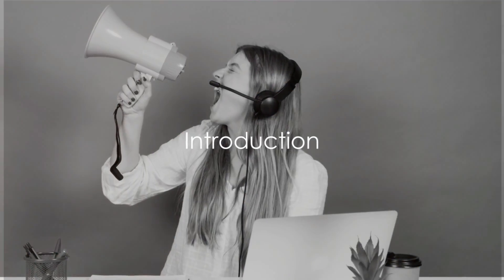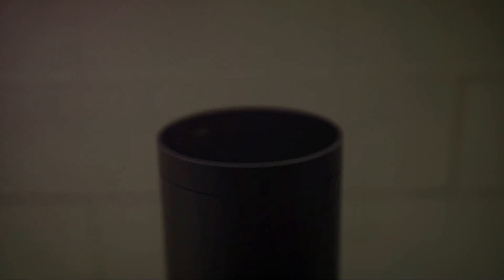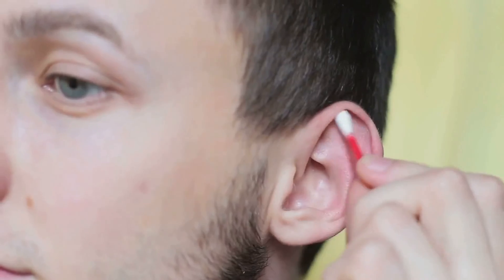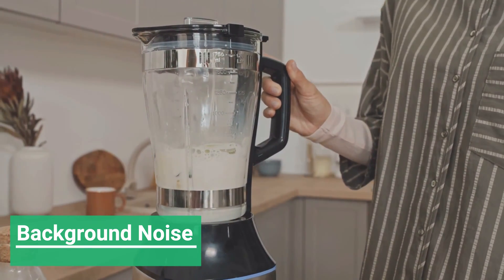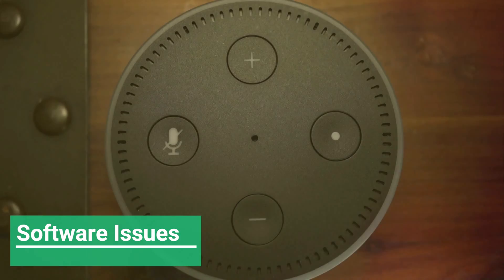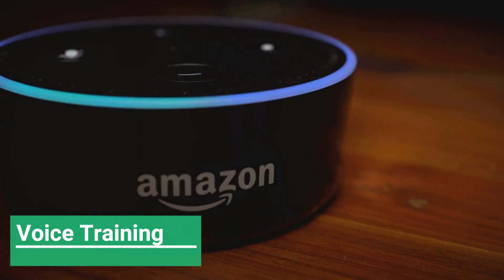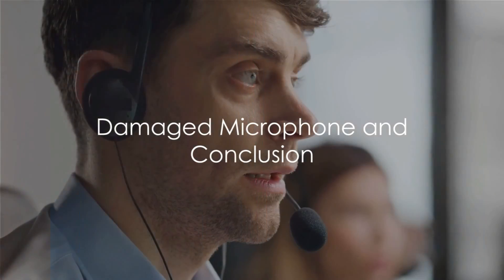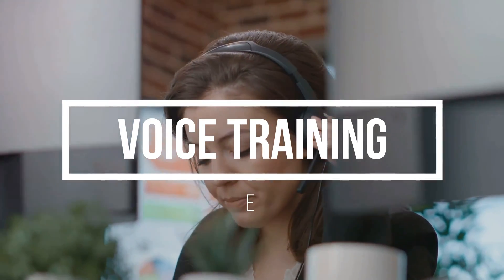Alexa Can't Hear Me Unless I Shout? A Guide to Fixing Your Voice Assistant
In this video, we delve into troubleshooting methods to fix common voice recognition issues that Alexa users may face. Whether Alexa is having trouble understanding your commands or not responding accurately, we've got you covered with practical solutions. By following the step-by-step guide provided in this video, you'll be able to optimize your Alexa device's performance in no time. Don't let voice recognition issues hinder your smart home experience – watch this video and make the most out of your Alexa.
OUTLINE:

00:00:00 Introduction
00:00:30 Microphone Obstruction
00:01:02 Background Noise
00:01:30 Software Issues and Voice Training
00:02:29 Damaged Microphone and Conclusion